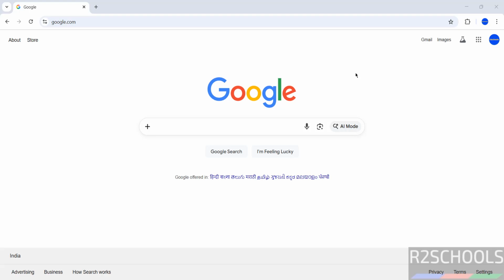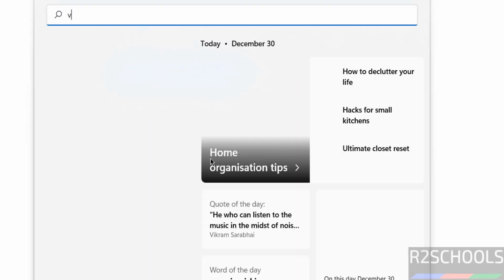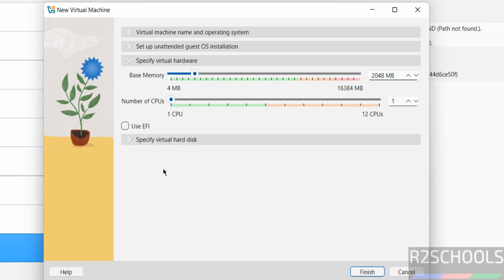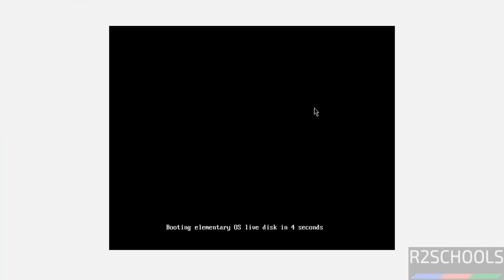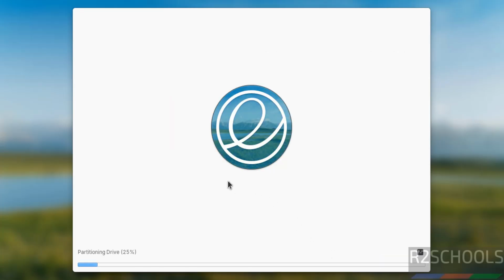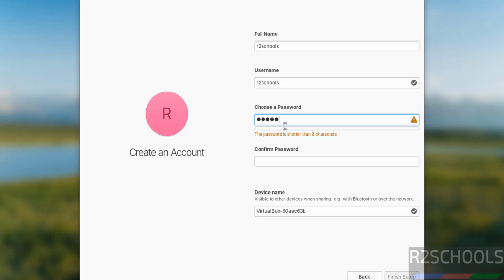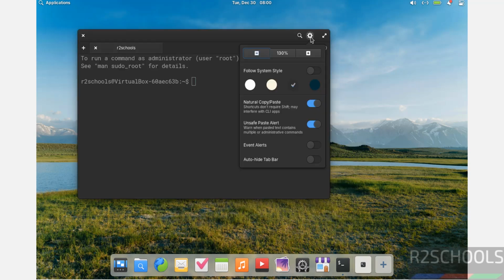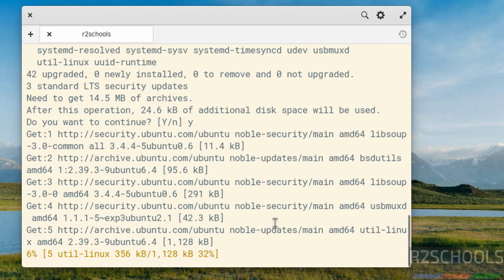How to Download & Install elementary OS 8.1 on VirtualBox | Step-by-Step Guide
Want to install elementary OS 8.1 on VirtualBox without errors? 💻🐧
This complete beginner-friendly tutorial shows you how to download, install, and run elementary OS 8.1 in VirtualBox on Windows 11 or Windows 10 smoothly!

✨ In this video you’ll learn:
✅ How to download elementary OS 8.1 ISO safely
✅ Create a new VirtualBox virtual machine
✅ Best system settings for smooth performance
✅ Step-by-step elementary OS 8.1 installation
✅ Fix common VirtualBox boot & display issues
✅ First boot & desktop overview